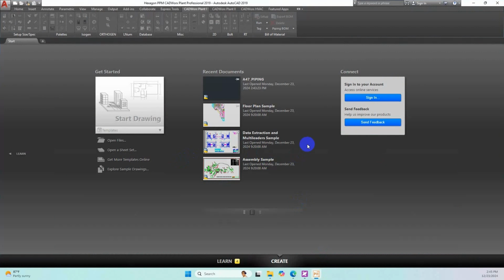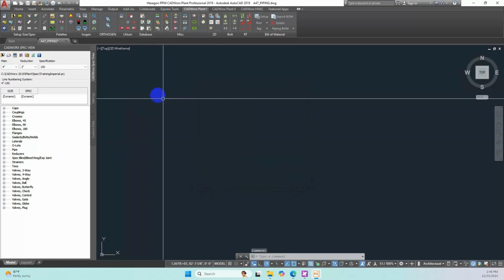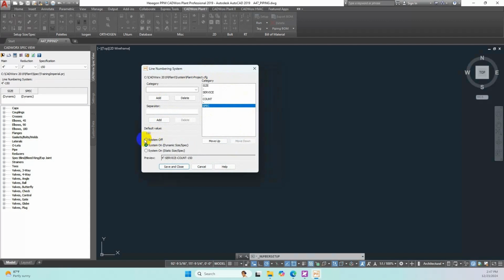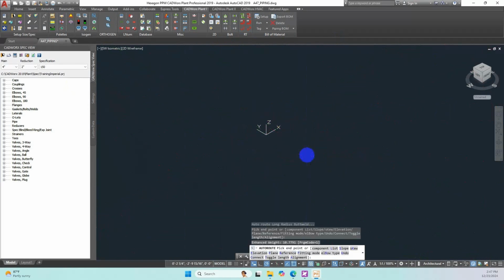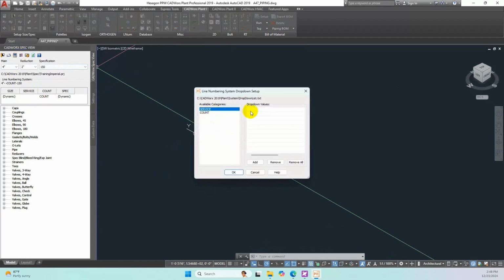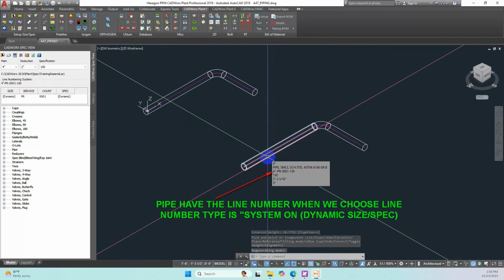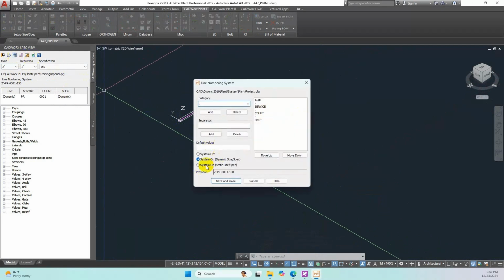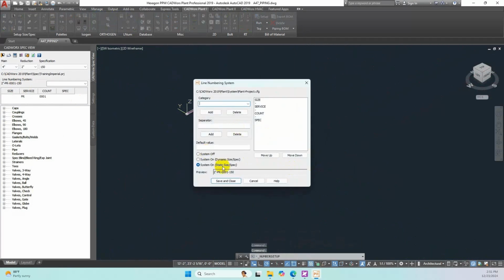[Cadworx Plant]_P4 Line Numbering Setup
In this Video we will talk about :
- Line numbering setup
- Understanding line number system in cadworx